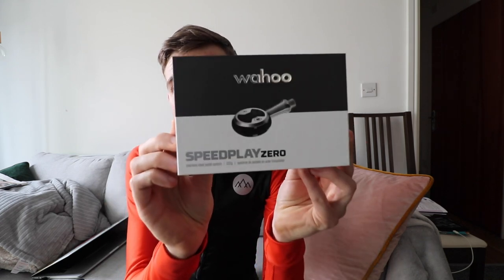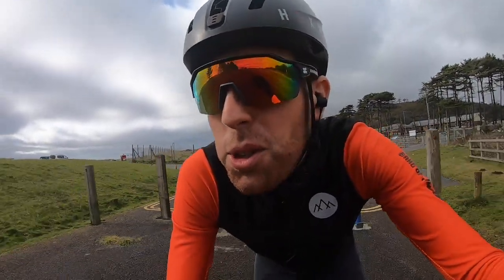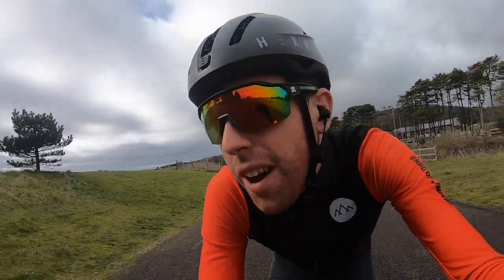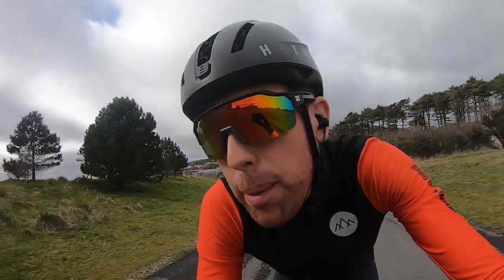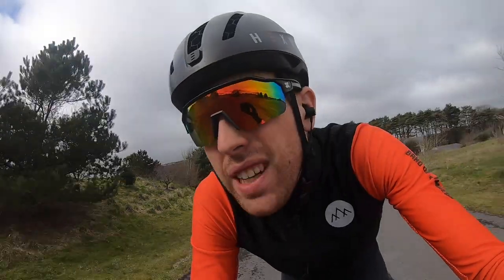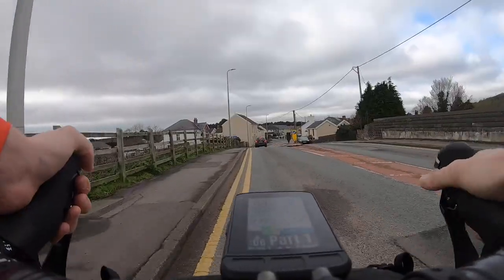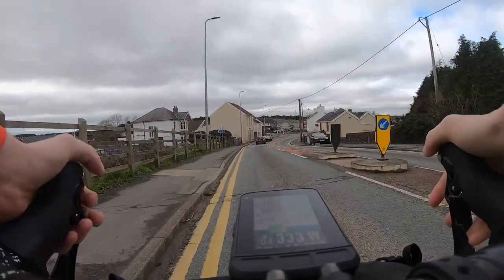New Wahoo Pedals, Future Bike Plans and a FTP Test...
Ed is an elite cyclist, 2019 British Hill Climb Champion and former Under 23 British RR Champion. He has raced as a Continental level "Professional Rider" in Japan, Korea, Australia, Canada, Azerbaijan to name a few. He is also a public speaker, coach, and remains grounded with regular returns to his roots at Bynea Cycling Club. You may also know him as the most diverse 'live streamer' in the virtual cycling world.

Ed now prioritises having fun with my hard earned fitness and knowledge in the sport. Showcasing that maybe there is an alternative to racing for teams when you can race for yourself and your community of followers and brands. This YouTube channel is a docu-series highlighting what it’s like to be a cyclist, full time eater, speaker and traveller in today’s competitive age of sport.

I coach too. However, I'm currently working on a new model in order to make my process more efficient and serve more of you lovely, ambitious cyclists.

Y Beic -Repairs, Servicing, Building & Fitting - “Serving the bike AND the rider”
Tifosi Bikes
Hexr helmets
Roswheel Bags
Chinnlad Wheels
KOM Designs - KOM HuntTV (Scott Huish)
Intro filmed by Maciek at oxfordatelier.co.uk